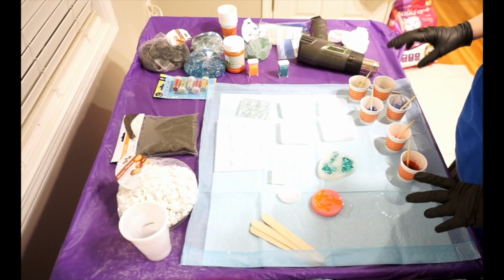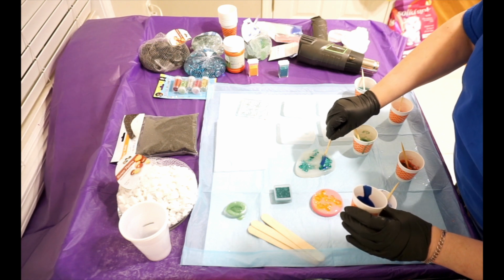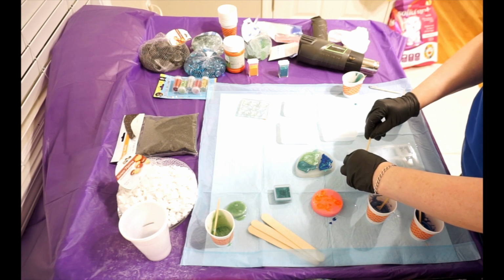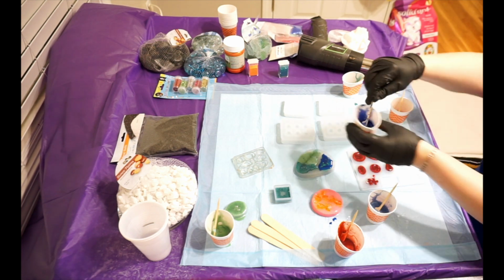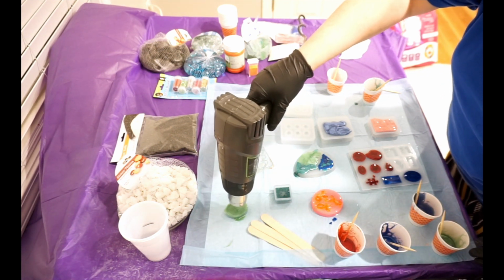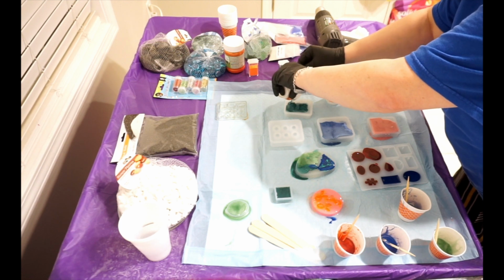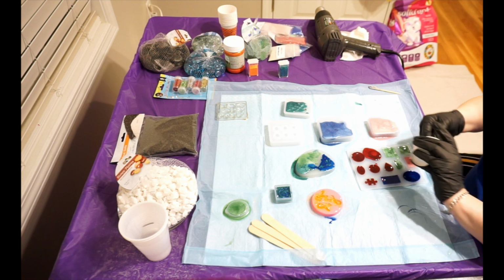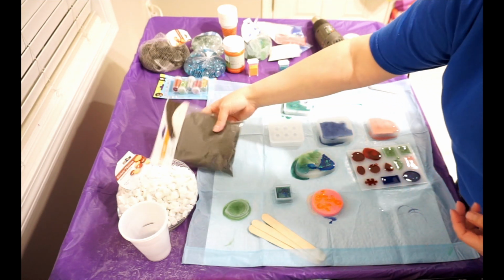Resin Jewelry Pour Part 2